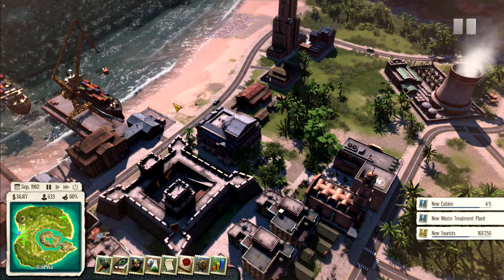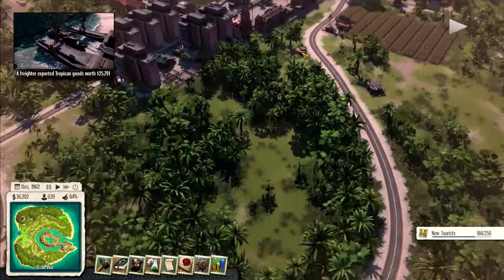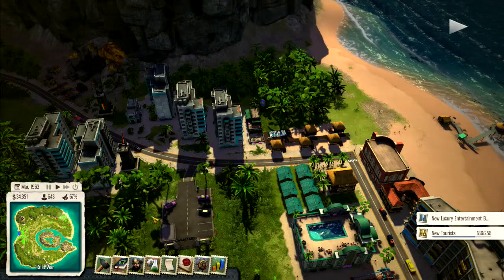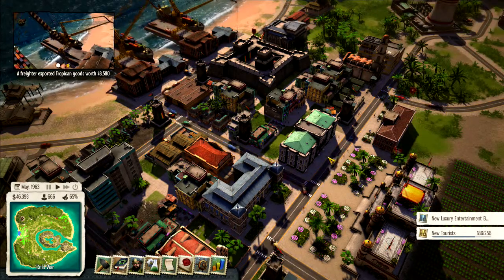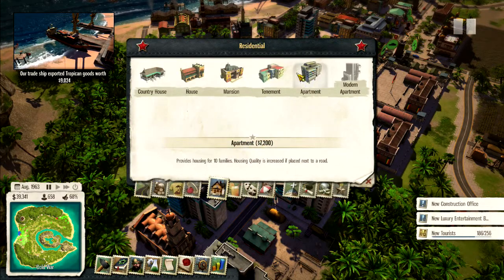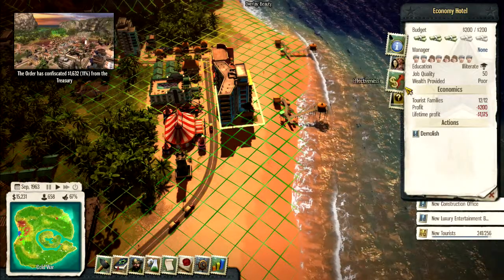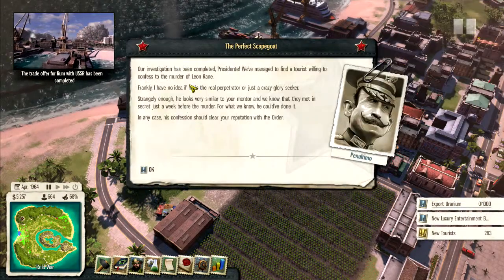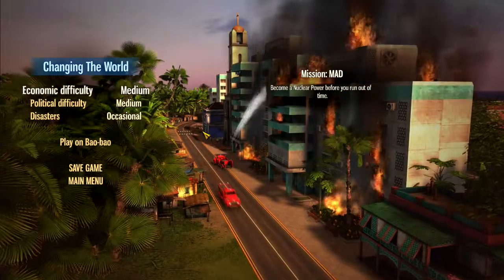Tropico 5 - Let's Play - Episode 15 - Success!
Tropico 5 - Let's Play - Episode 15 - Success! We did it! Finally completed the mission.